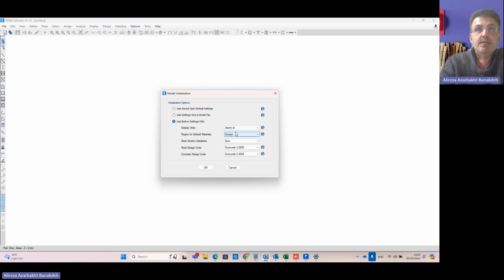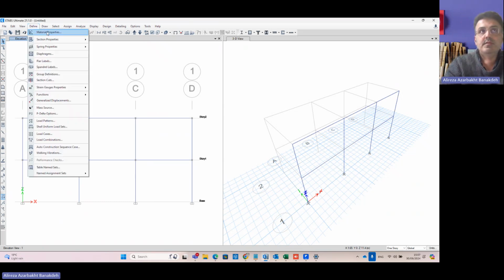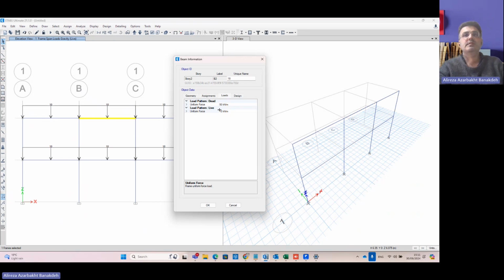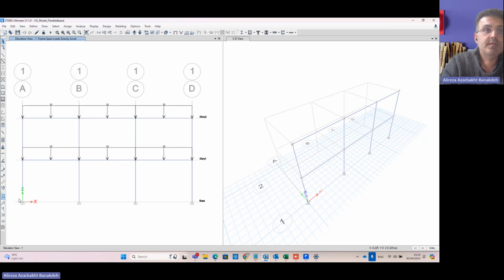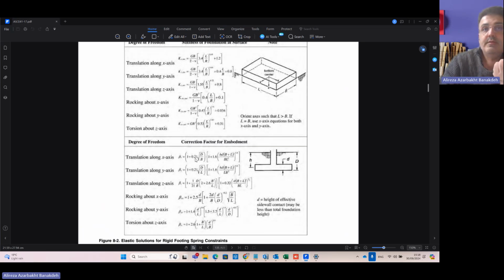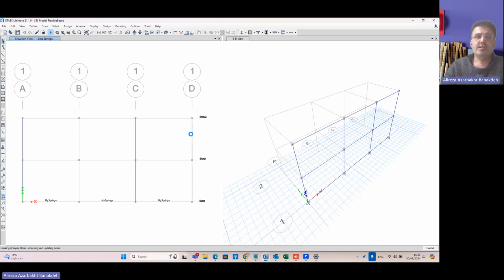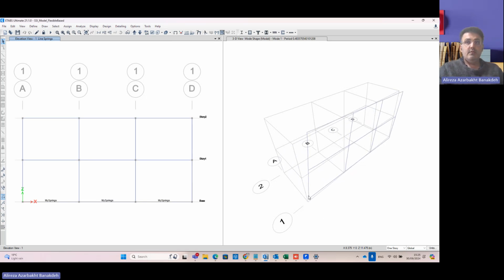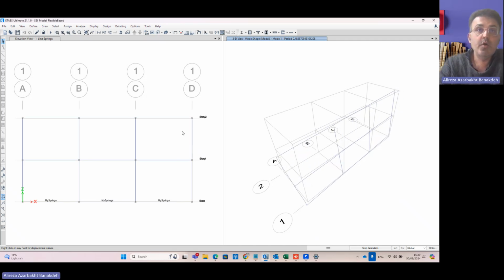An introduction to soil-foundation-structure interaction using CSI ETABS